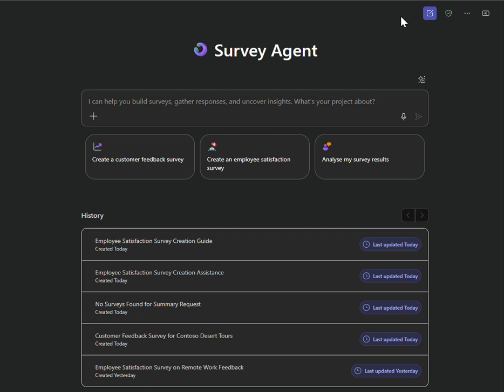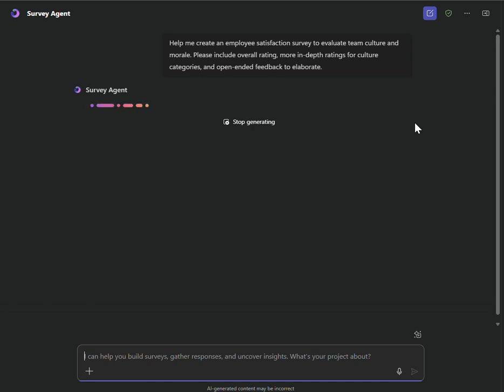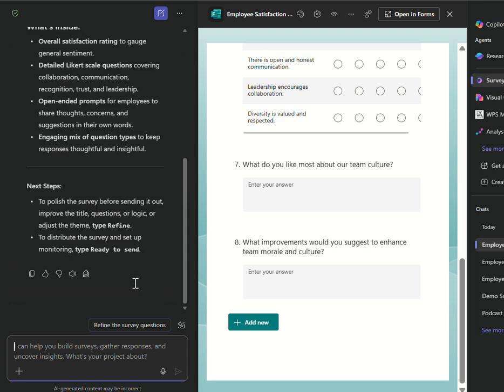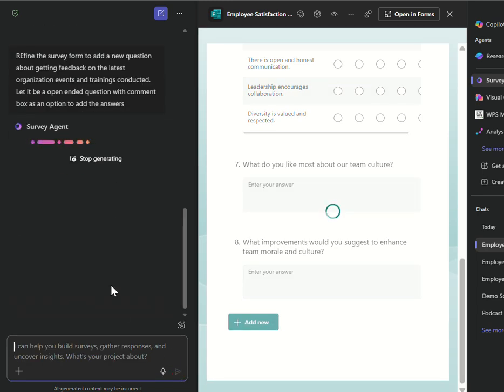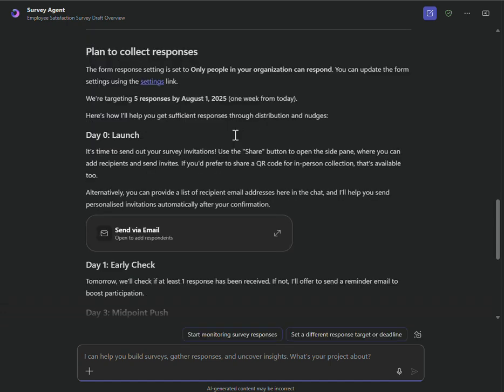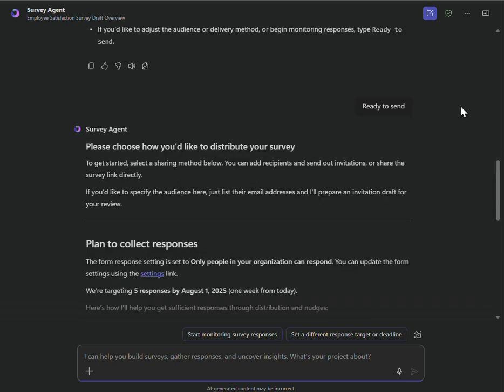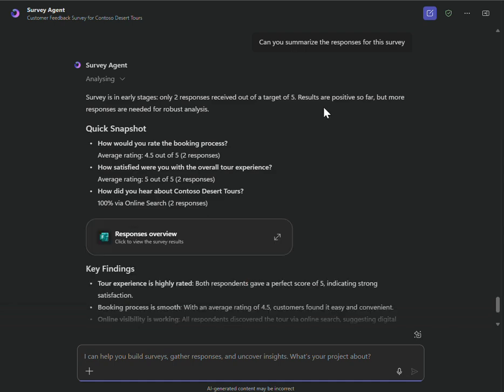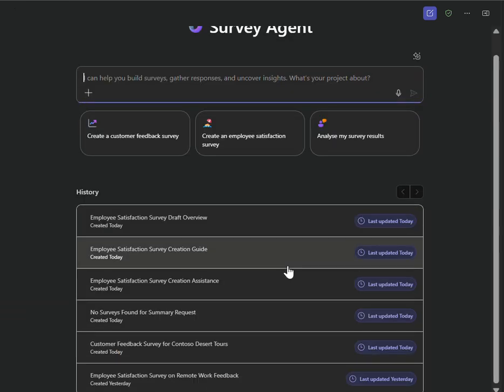Copilot Survey Agent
The Copilot Survey Agent is an AI-powered tool integrated into Microsoft 365 that automates the entire survey lifecycle—from creation and distribution to analysis. It’s designed to make gathering and acting on feedback seamless and efficient.